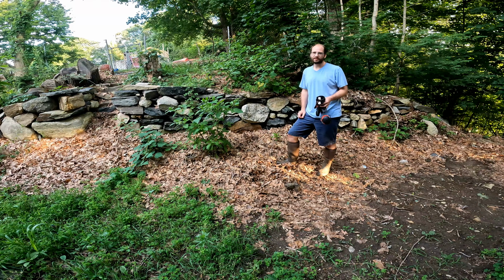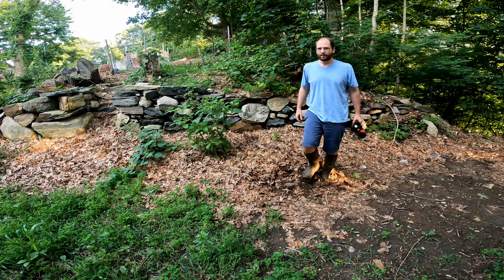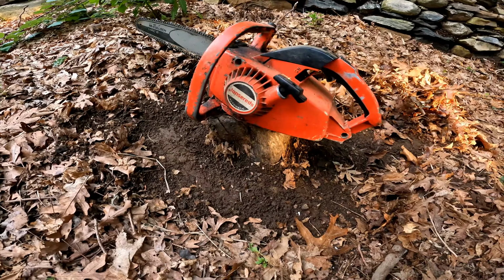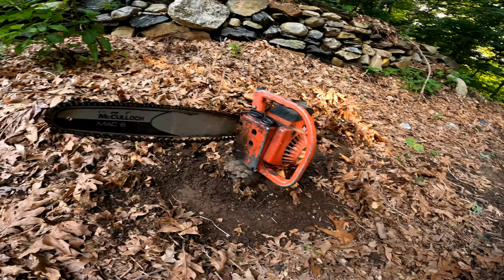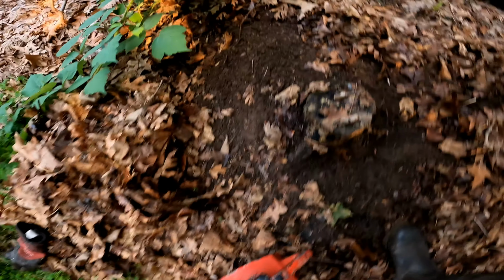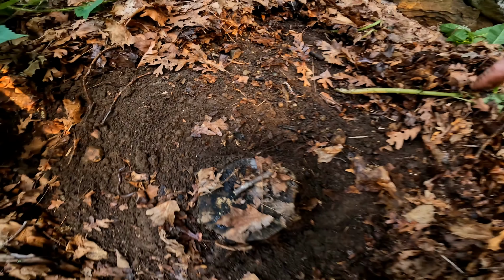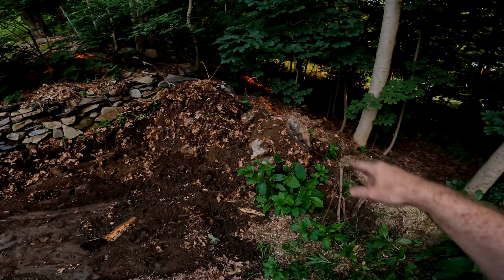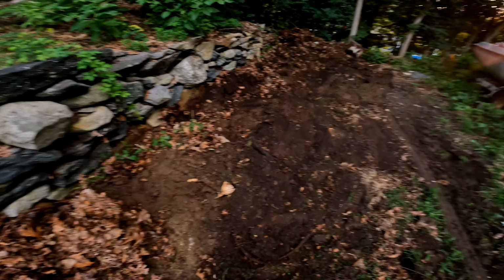Using a Cheap Chainsaw to Remove Stumps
Keep your old chainsaw for cutting dirty wood and flush cutting stumps.